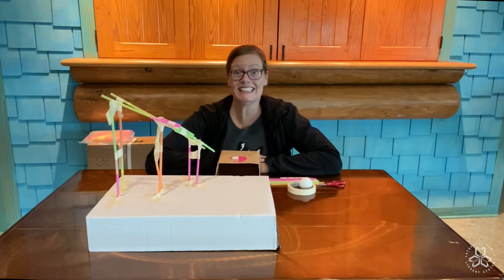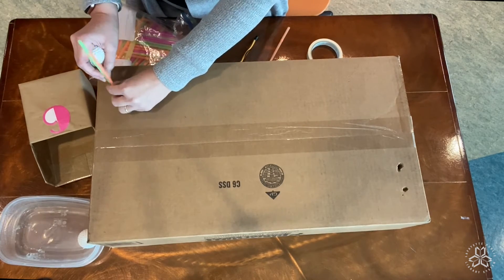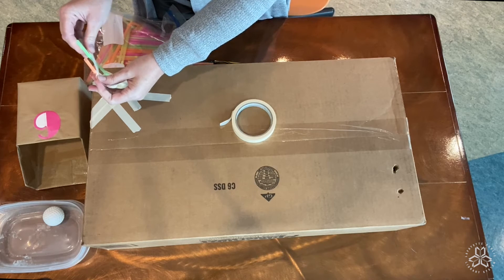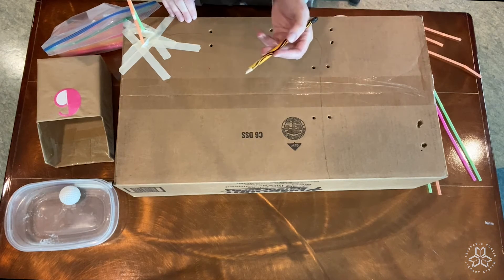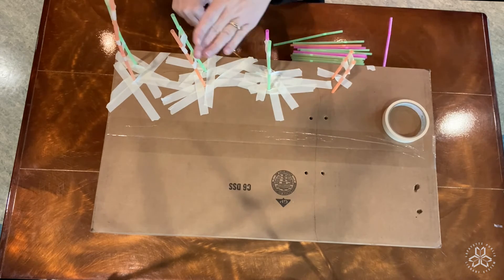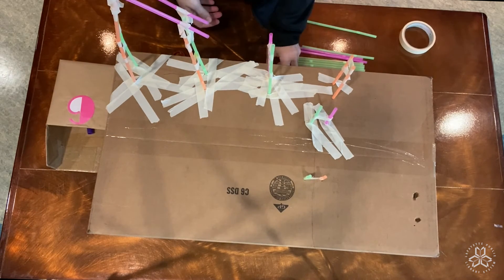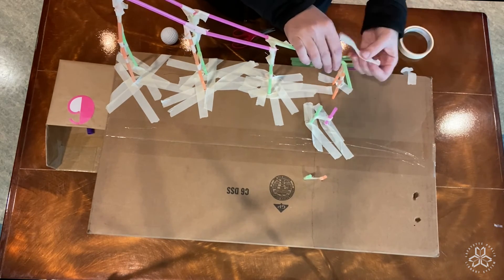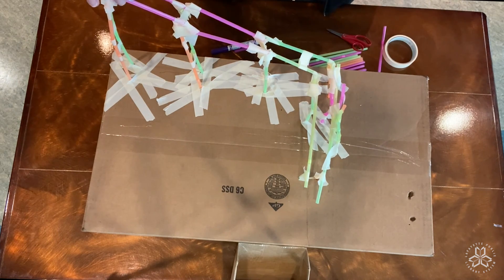Build a Straw Roller Coaster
Let's get building! Create a straw roller coaster with everyday items.

You'll need:
--Plastic straws
--A cardboard box or box lid
--Tape (any kind should work)
--A light ball (like a ping pong ball)
--Scissors
--A basket or small box/container
--A sharpened pencil